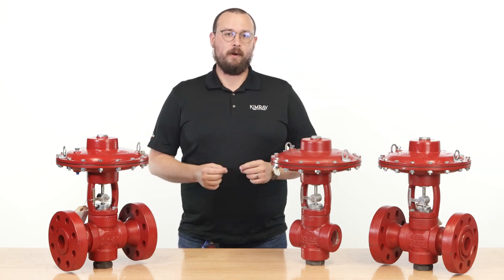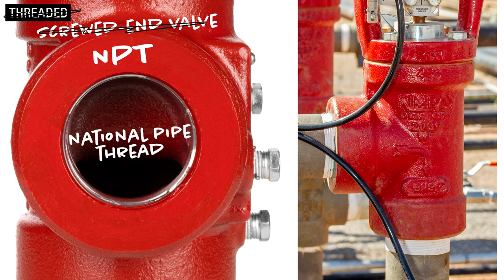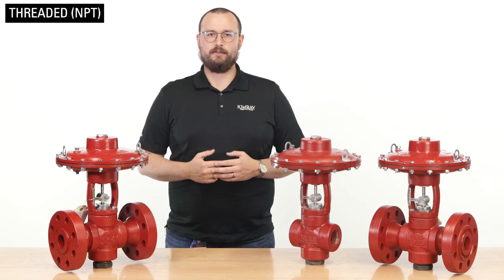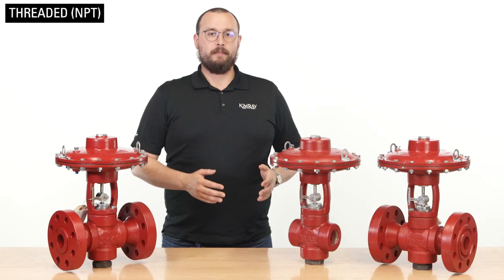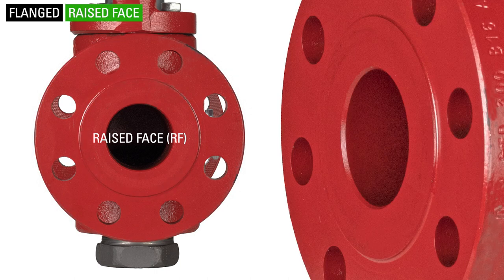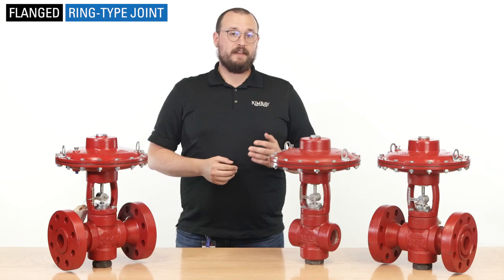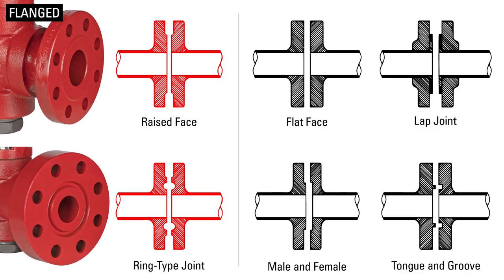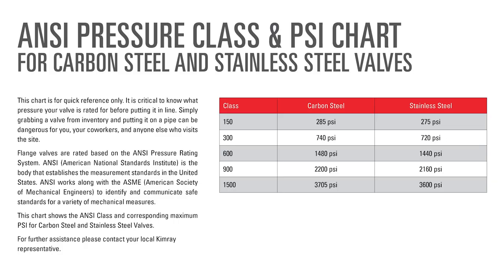Raised Face, Ring-Type, or NPT? Threaded and Flanged Oil & Gas Valve End Connection Types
0:00 Intro
0:24 Threaded
1:51 Flanged (RF)
2:21 Flanged (RTJ)
3:12 ANSI Rating

In this video, Jordan explains the two most common types of end connections for control valves: threaded (NPT) and flanged (raised face and ring-type joint, or RTJ).

We'll also talk about converting flanged valve ANSI ratings to PSI and knowing what pressure a valve is rated for before putting it in-line. Flanged valve ratings are based on the ANSI pressure rating system.